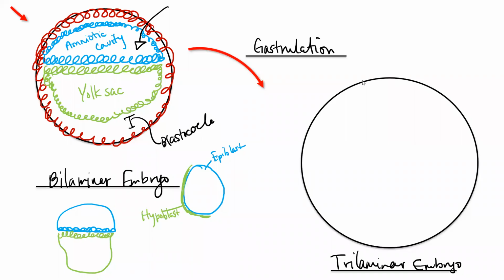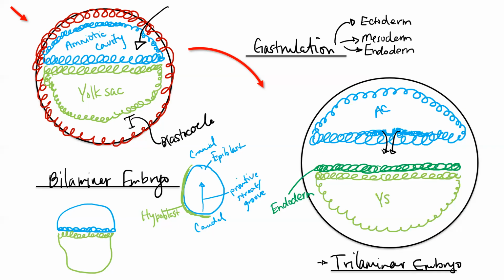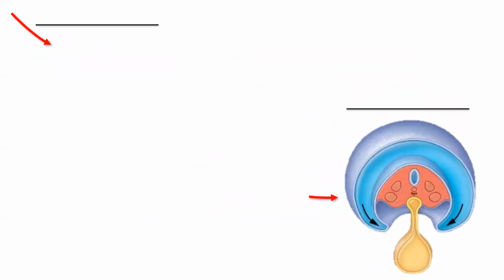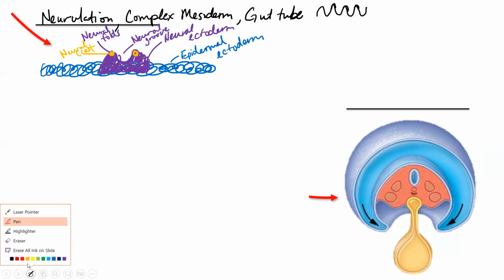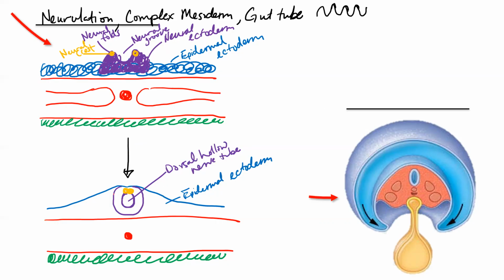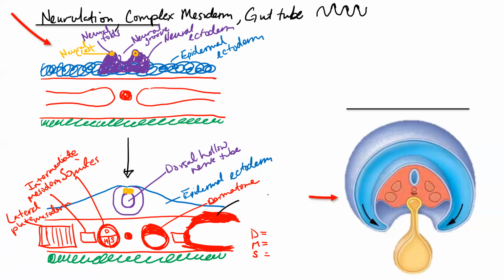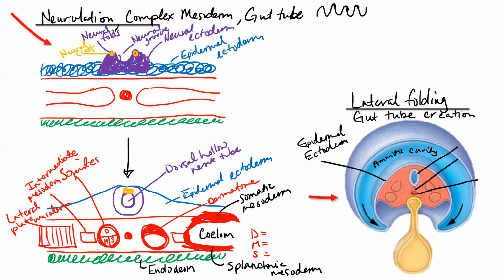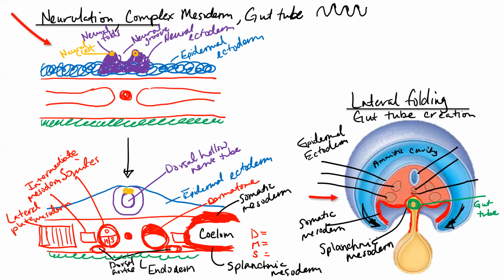2230 F22 - Embryology Supplement Part 2